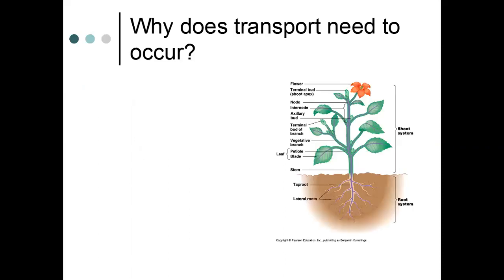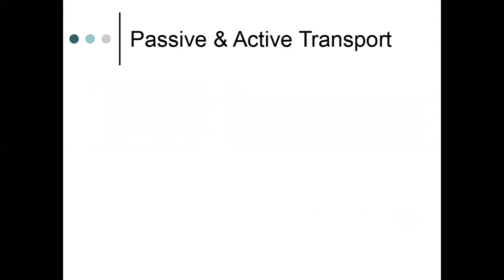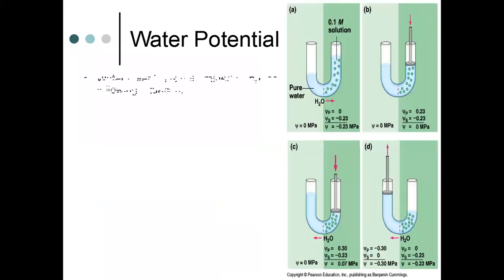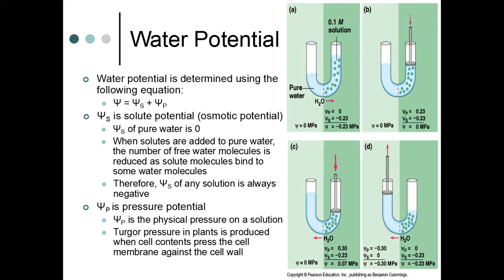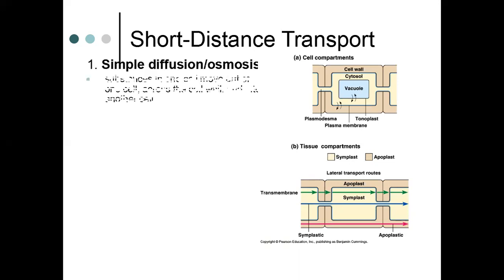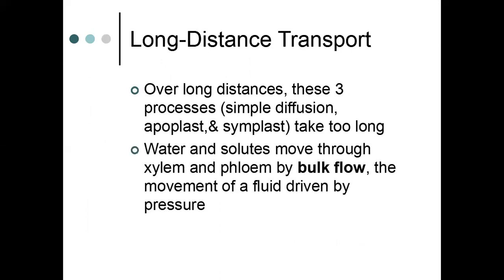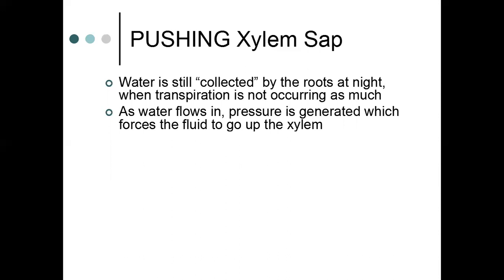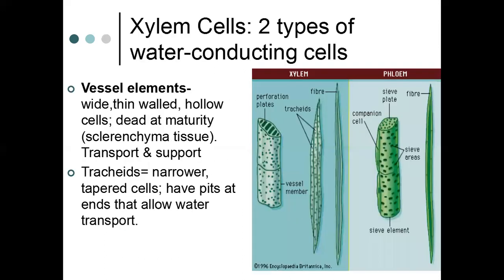transport in plants